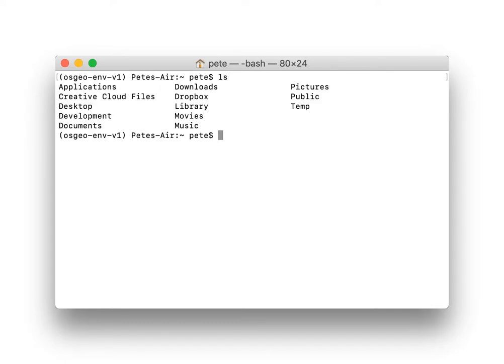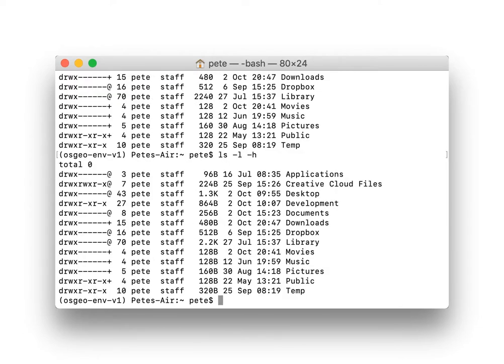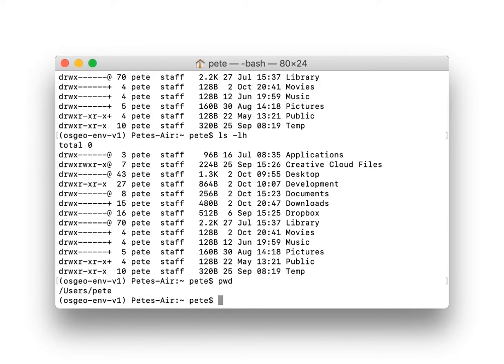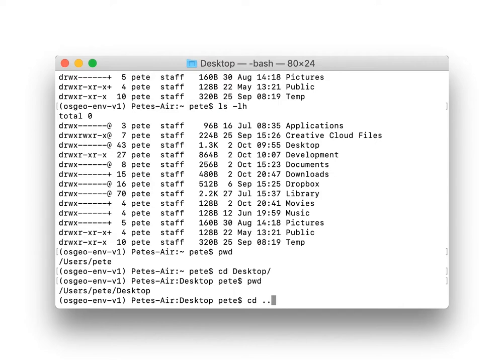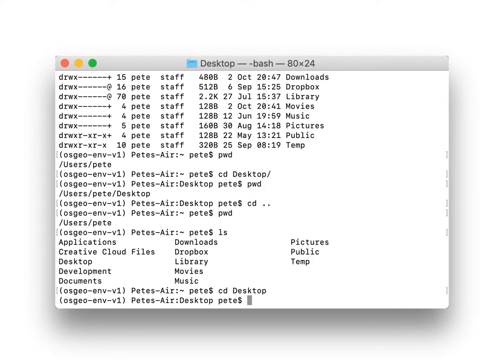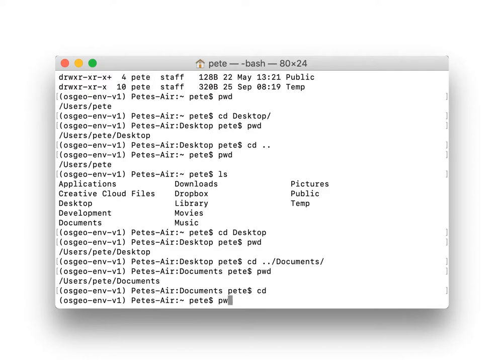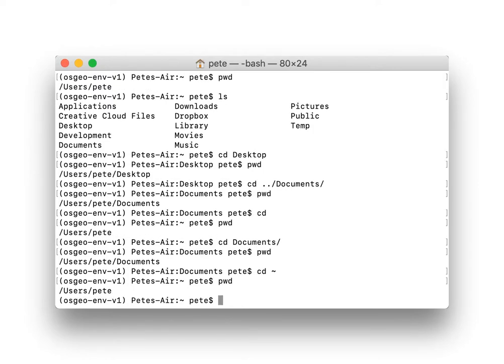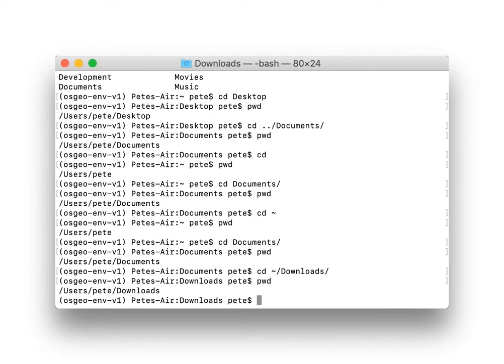UNIX/Linux/MacOS: Listing files and directories and Moving between directories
This video illustrates how to list the contents of your current directory (i.e., files and other directories) on a UNIX/Linux/MacOS terminal and then how to change directory moving up and down the directory hierarchy. These are key steps in running data analysis using tools such as RSGISLib/GDAL etc. and scripting (e.g., in Python).